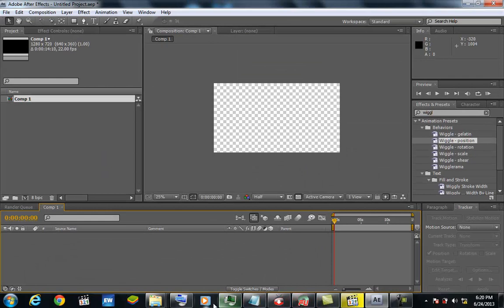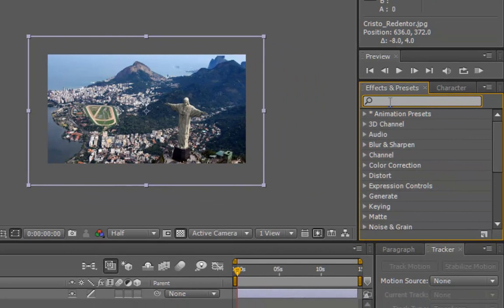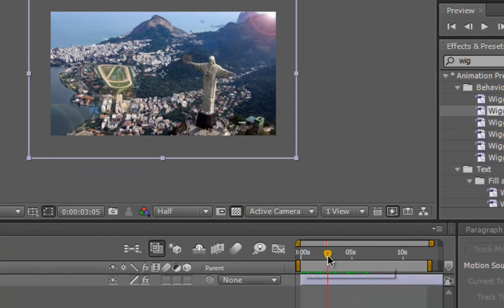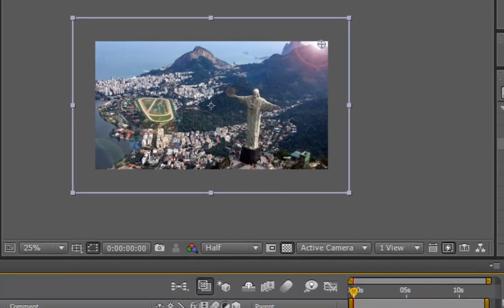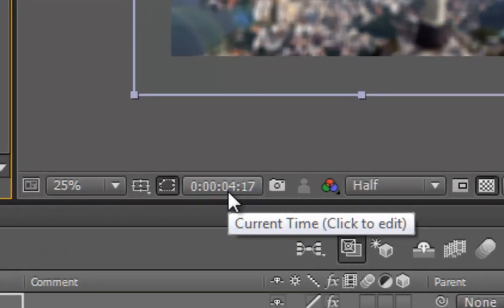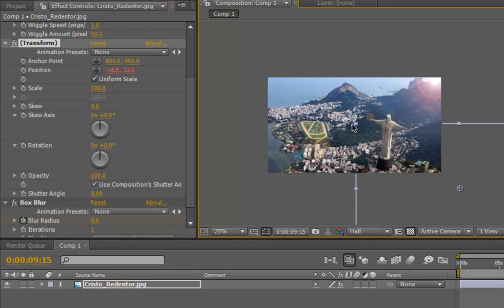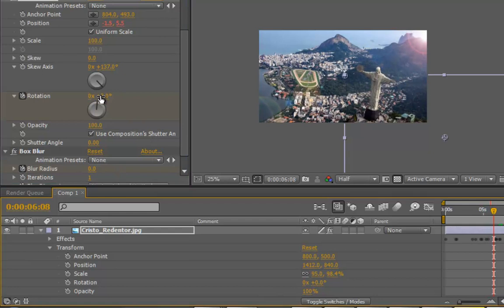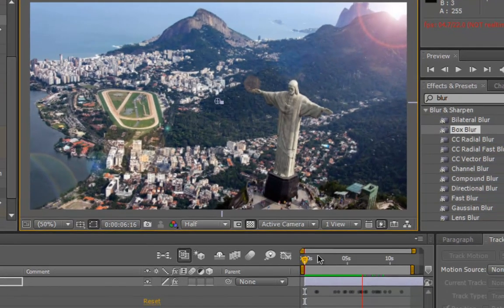convert picture to realistic video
I will show you how to make a relistic video from a single picture applying some effects like, wiggle, box blur and lens flare.